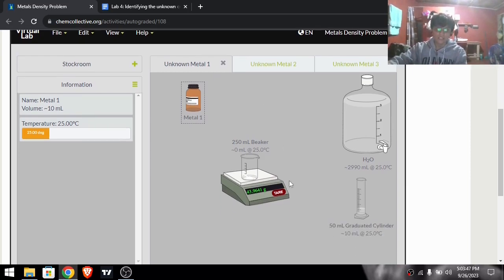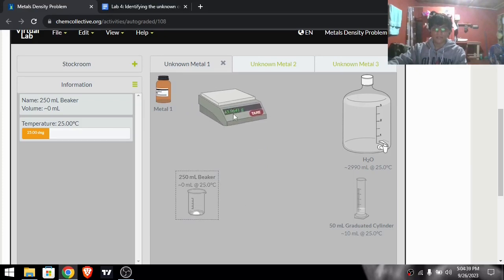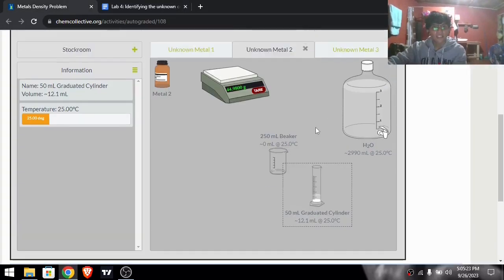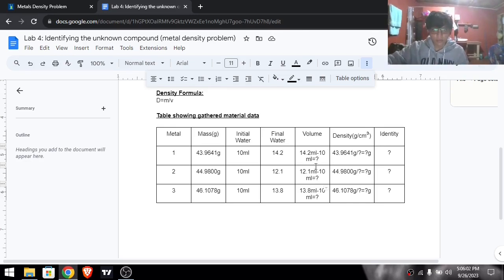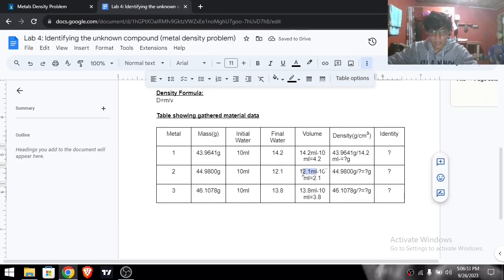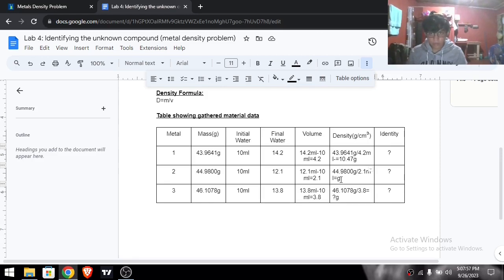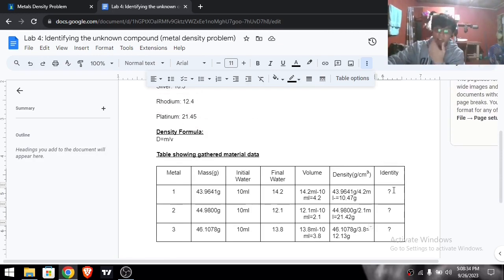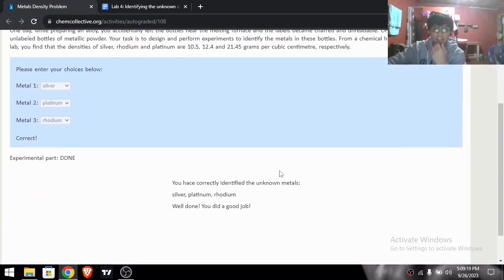Identifying an unknown compound (metal density problem)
This short lab demonstrates and explains how to identify an Unknown metal using nothing more than its density.